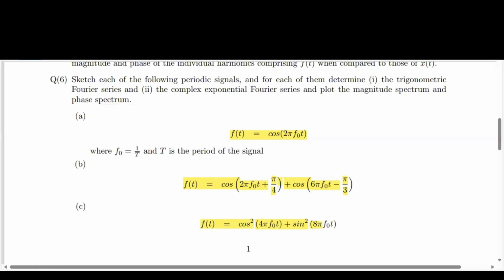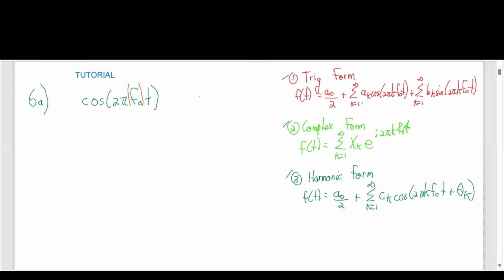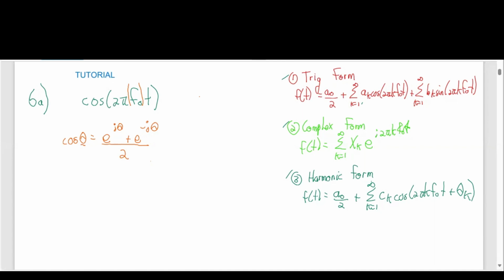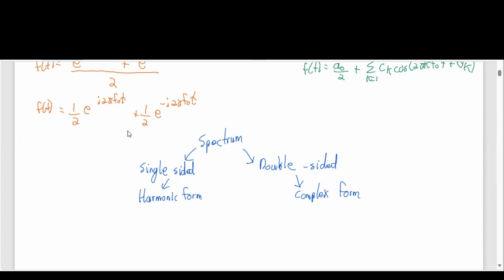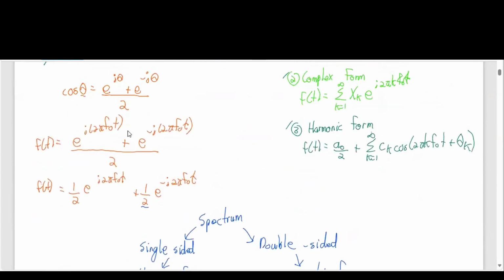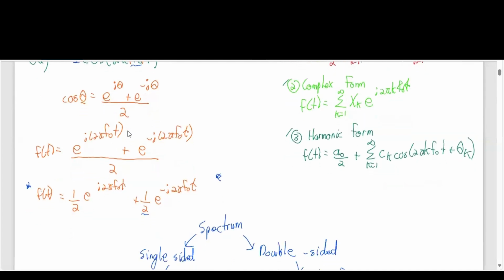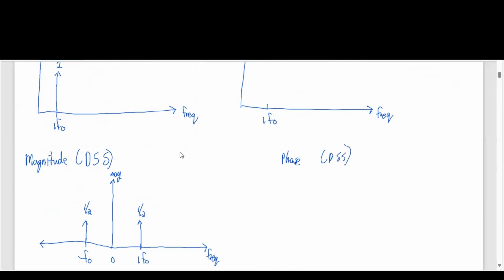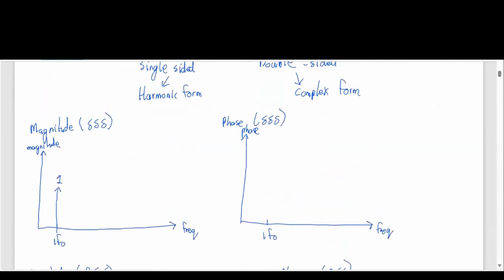Fourier Series Question 1